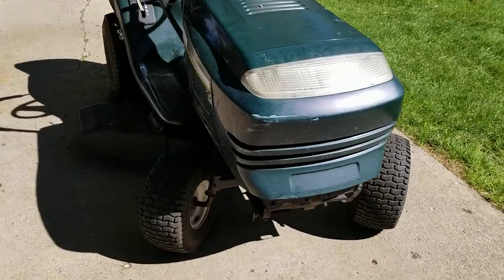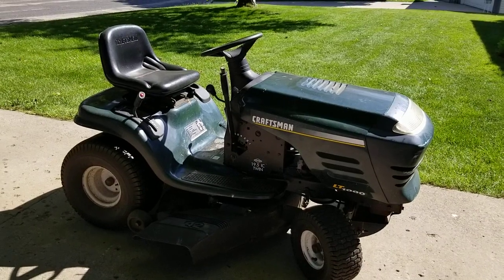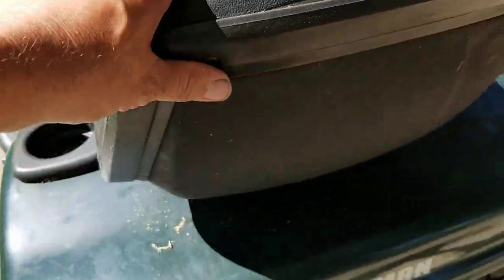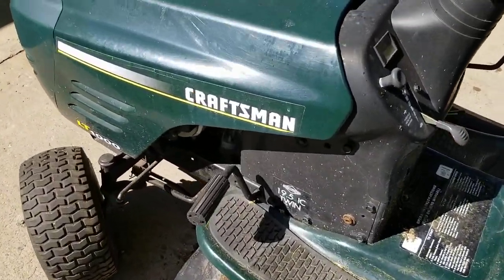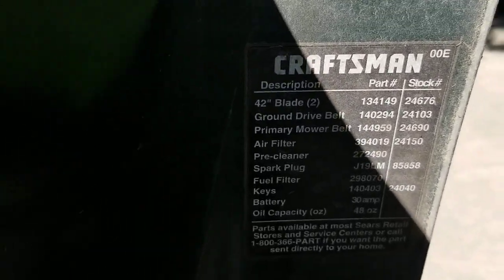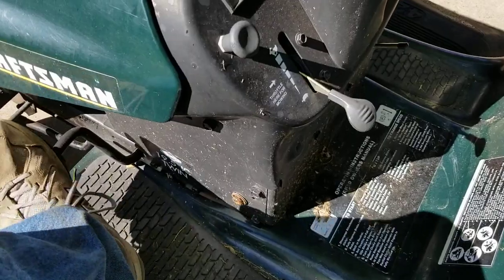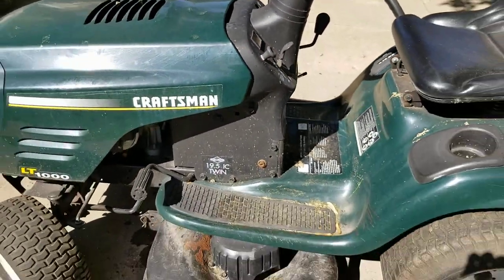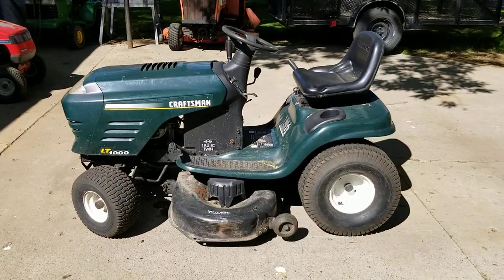Craftsman LT1000 Lawn Tractor Walk-around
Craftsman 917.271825